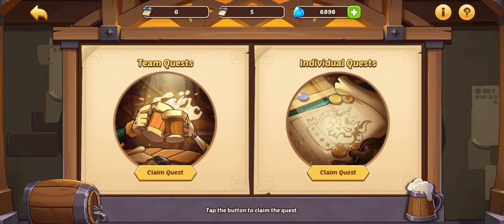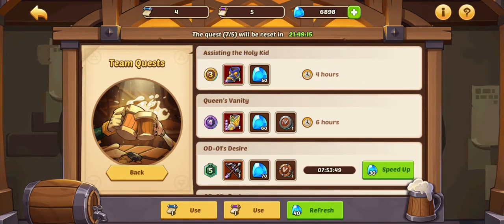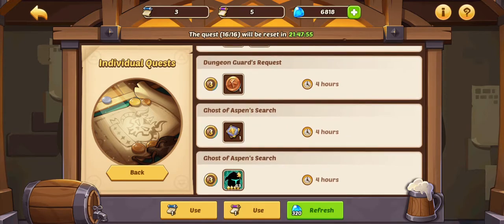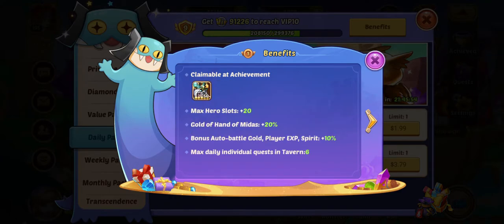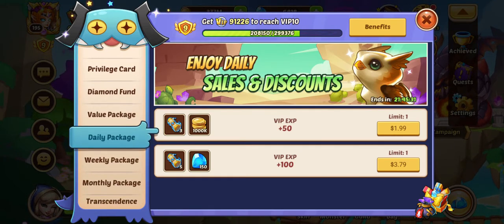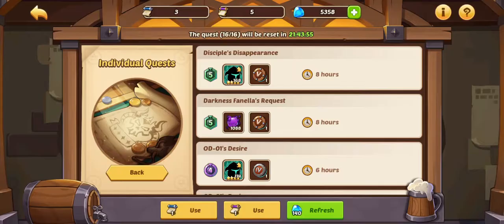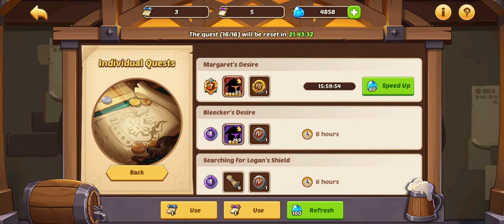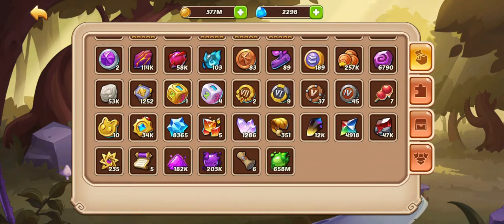Idle Heroes - New Tavern system 🤔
Join me on today's Idle Heroes video as we look at the new Tavern system and waste gems hunting for a 7☆ 🤣